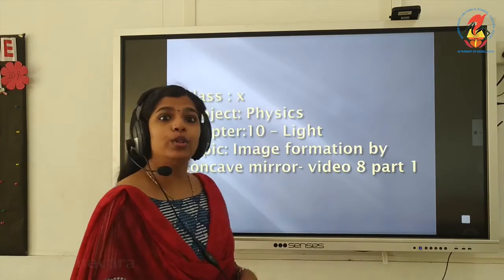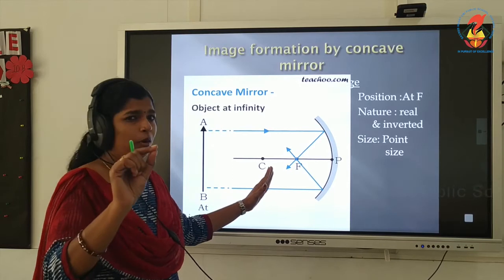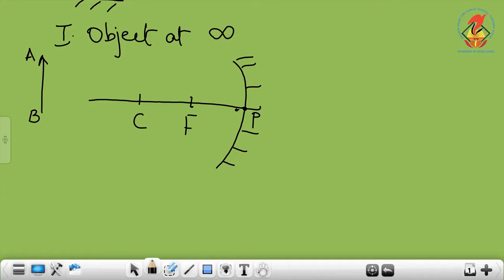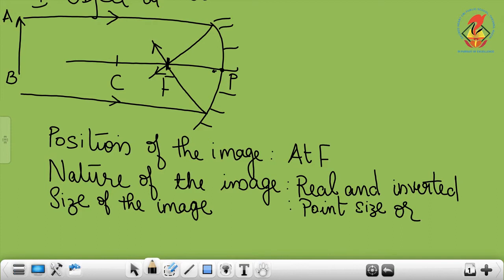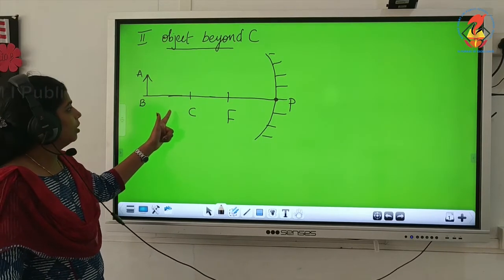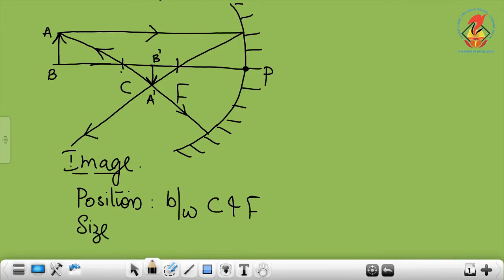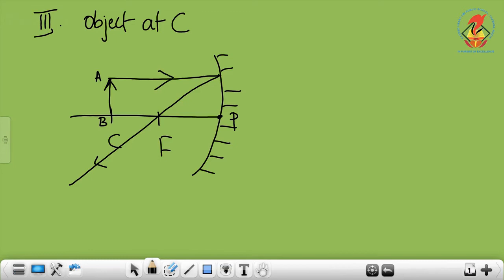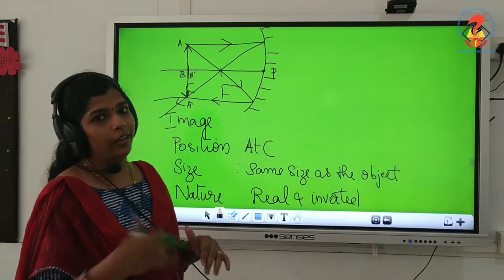Phy10 Chapter 10 Light Reflection and Refraction Video 08 Image Formation Concave Mirror